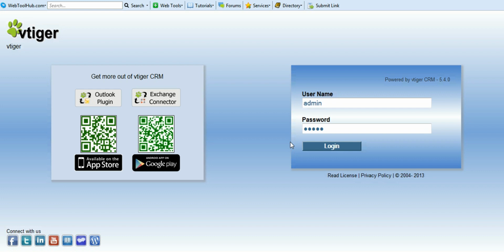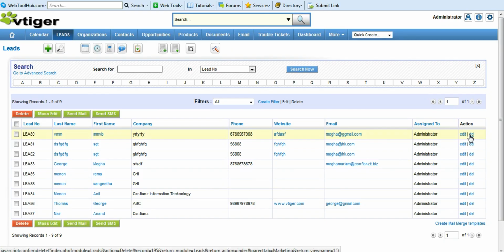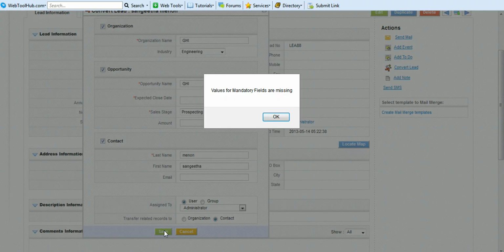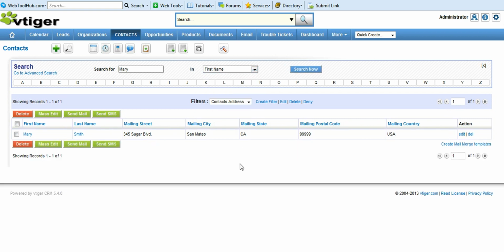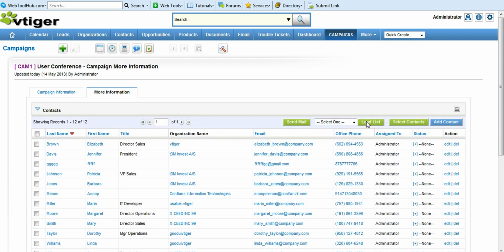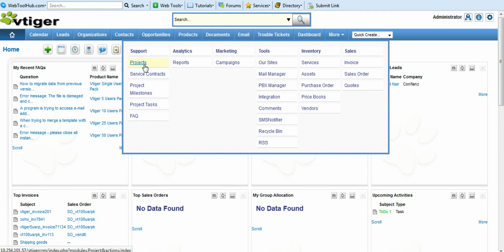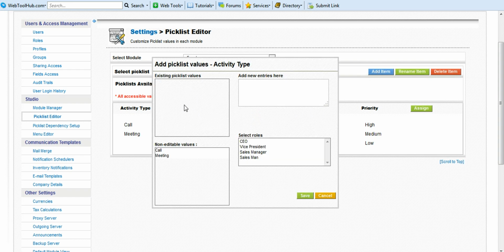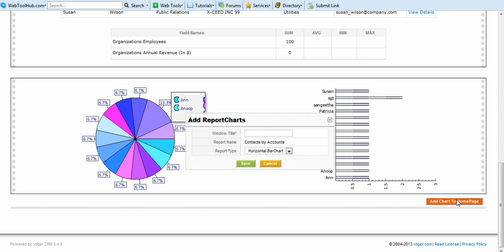vtiger Demo Confianz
This video illustrates the working of Vtiger CRM in a simple but effective way,